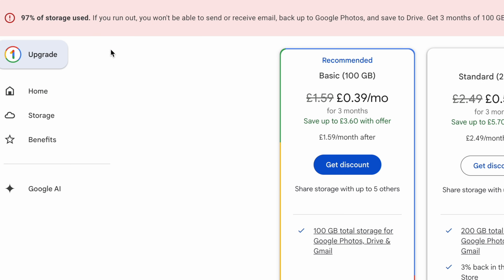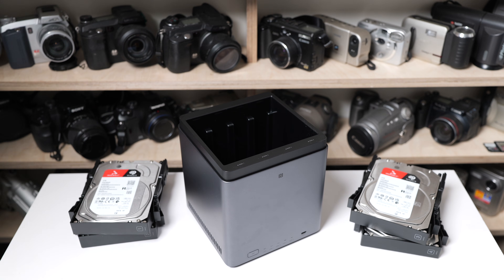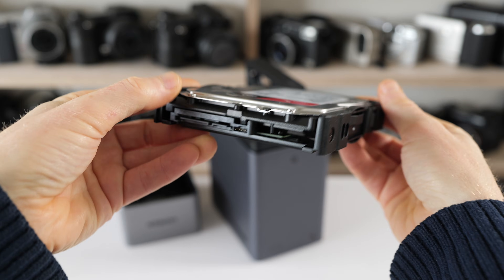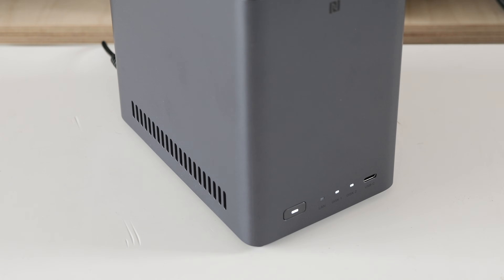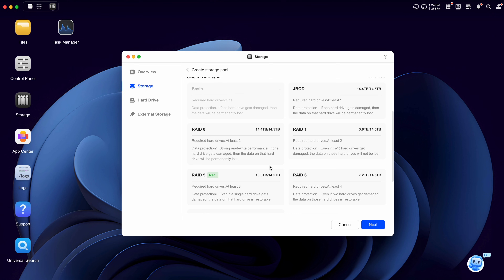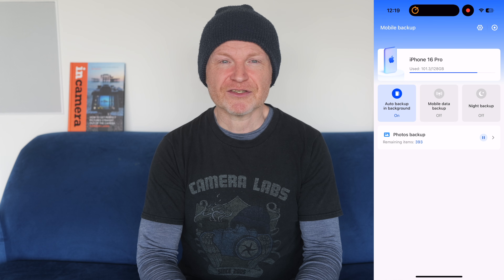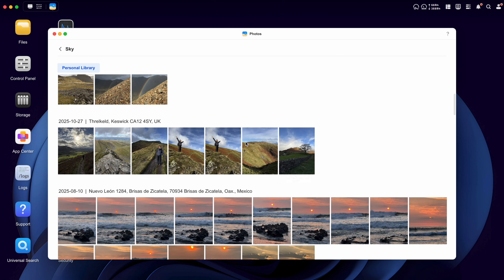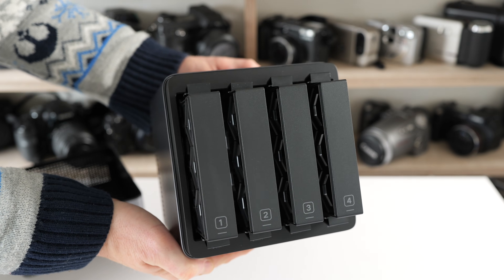STOP PAYING for photo cloud storage! UGREEN NAS DH2300 DH4300 guide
Ad | Trying out the UGREEN DH2300 and DH4300 Plus for photo storage and remote access

00:00 - Why use NAS for photo storage?
01:29 - Introducing the DH2300 and DH4300
02:49 - Setting up: installing the disks
03:35 - Understanding RAID 0 vs RAID 1 vs RAID 5
06:47 - Connecting the wires
08:32 - Setting up the software
12:48 - Speed tests
14:30 - Remote access
17:01 - DH2300 vs DH4300 which to buy?